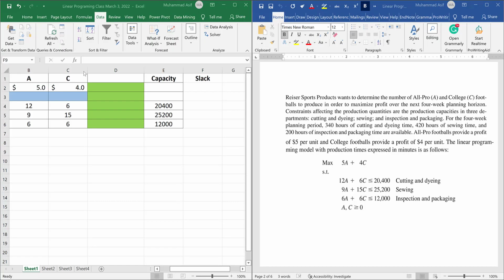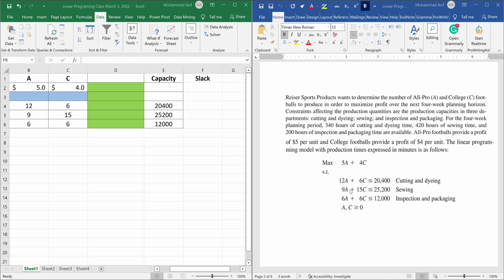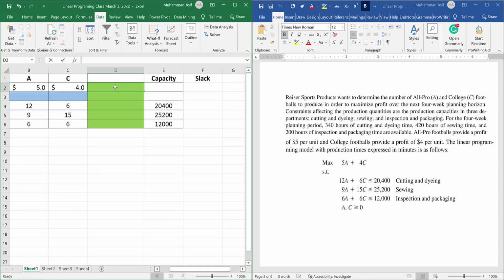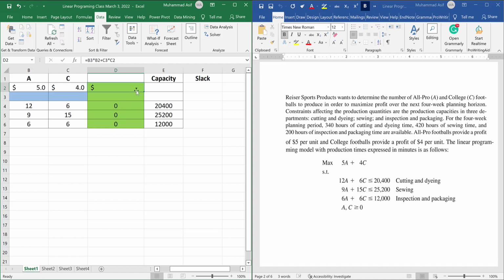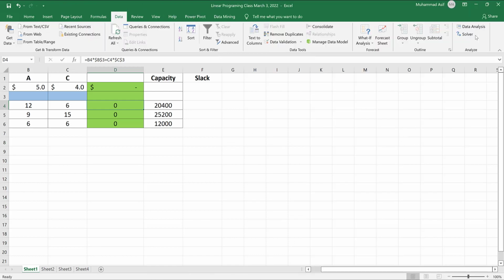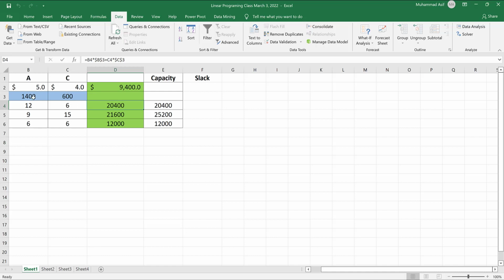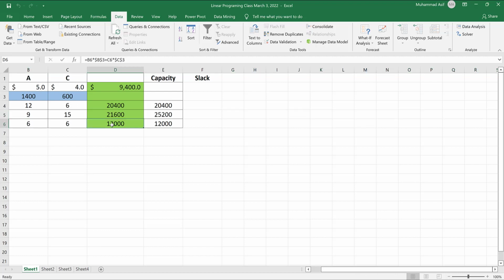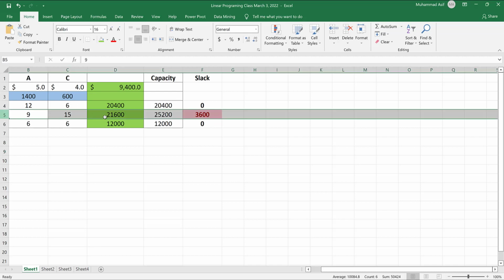Linear programing in Excel